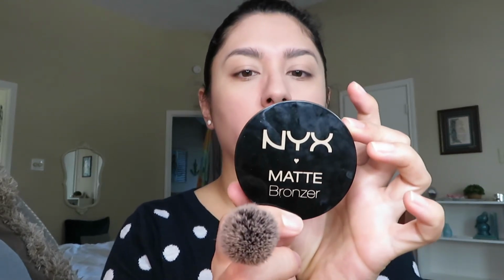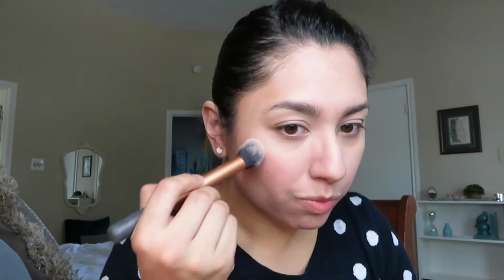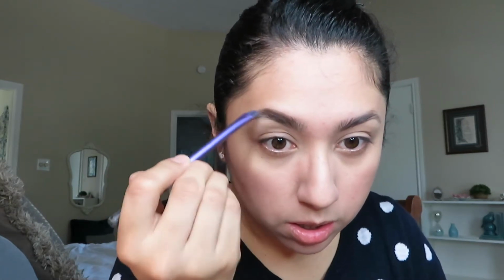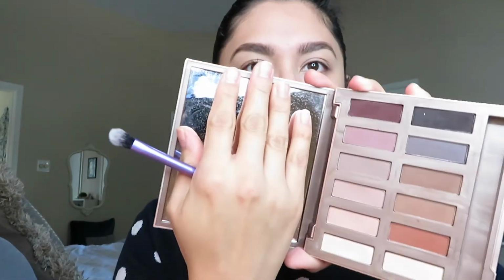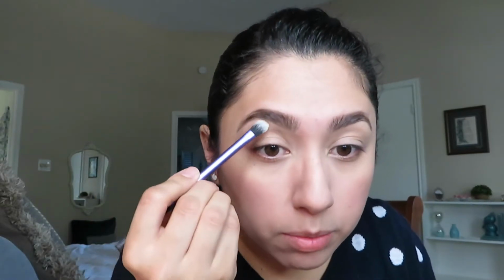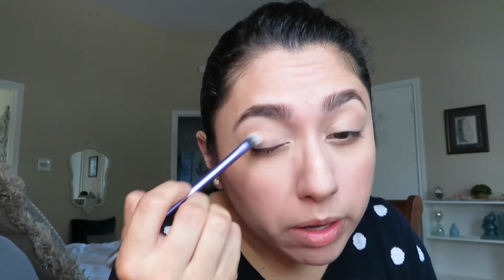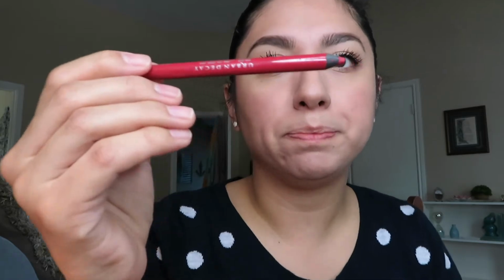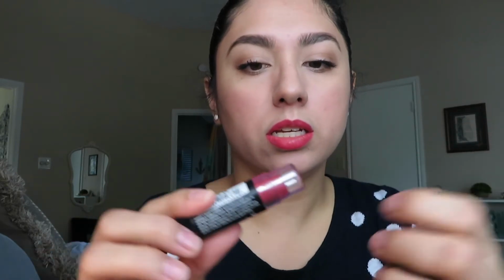Thanksgiving 2018 vlog : Let's cook, get ready and celebrate together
Hello friends! I hope you had a wonderful 2018 Thanksgiving celebration. I had such a great time celebrating with my family and eating delicious food. I thought I would take you along with me as my special guest to our family Thanksgiving dinner. I hope you enjoy this video and I can't wait to spend time with you again.
Love,
Becky